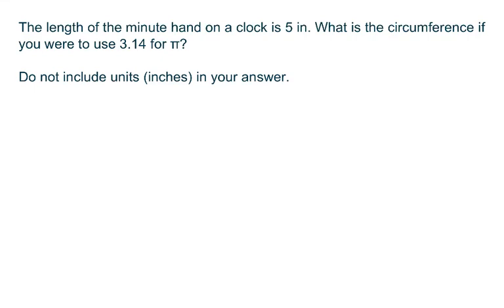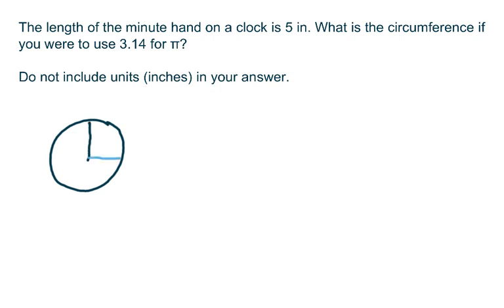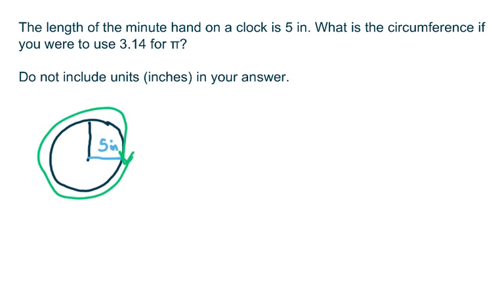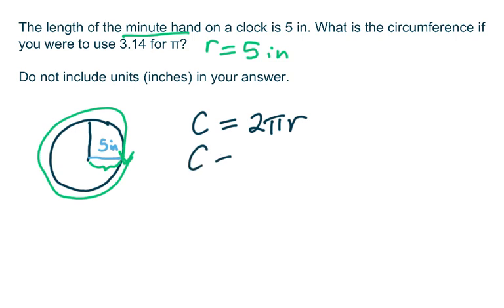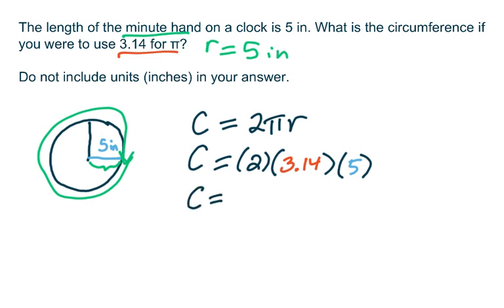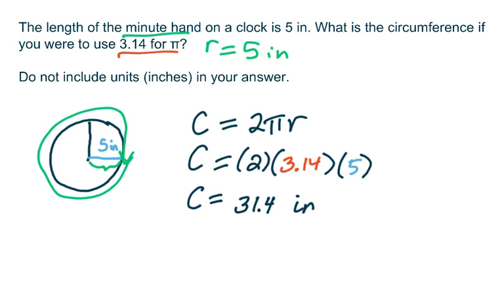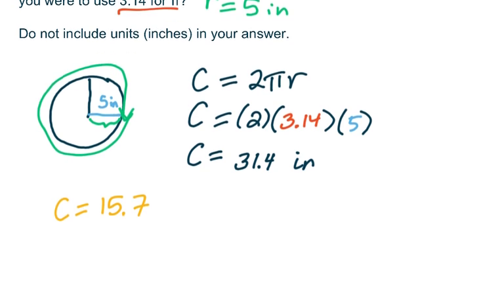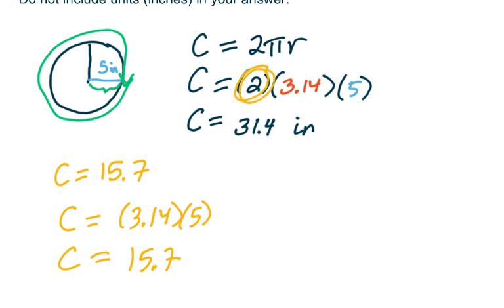IM.7.3.04 PRABR5YG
CWA#1 circumference